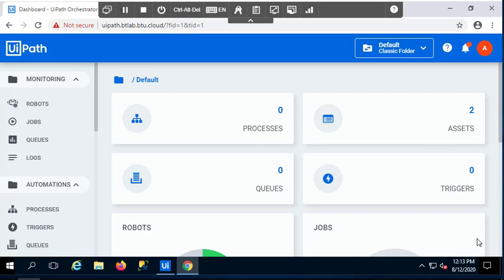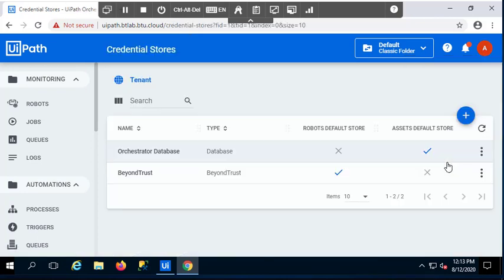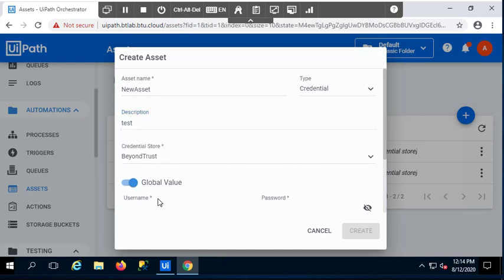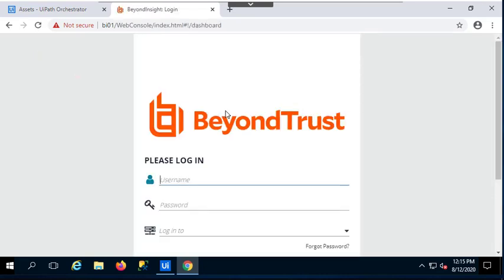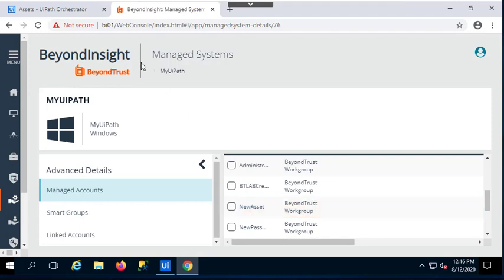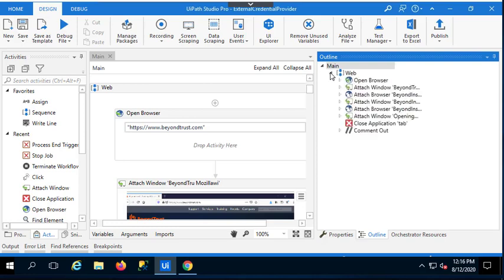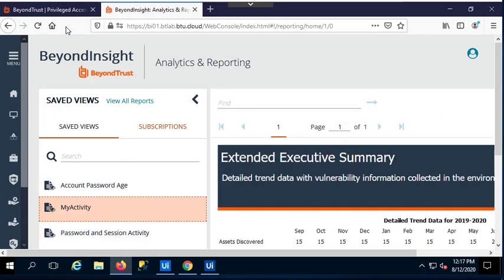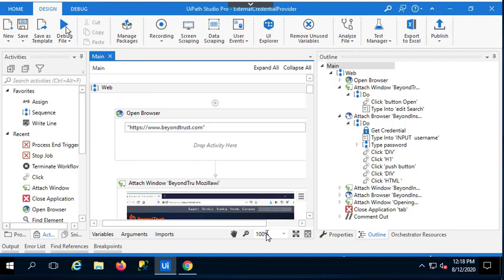BeyondTrust and UiPath: RPA + PAM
RPA, or Robotic Process Automation, is a big consumer of Privileged Credentials.  This quick video shows how UiPath can consume BeyondTrust as an External Credential Provider